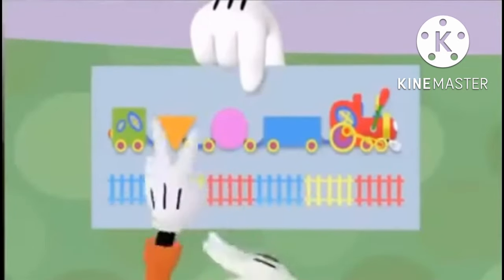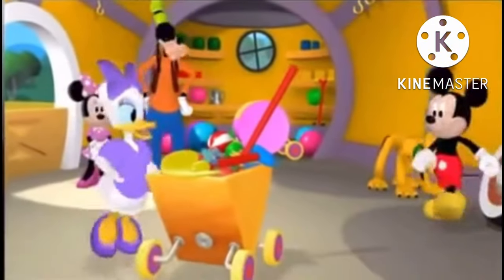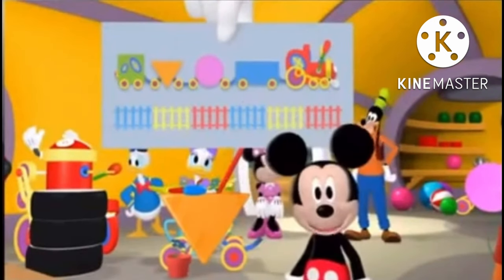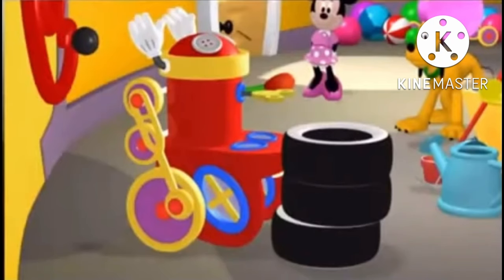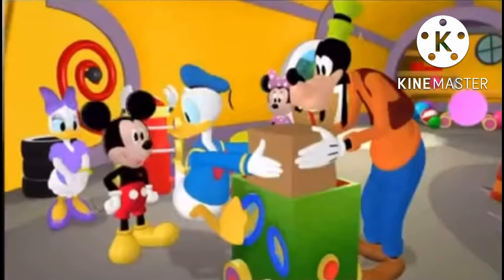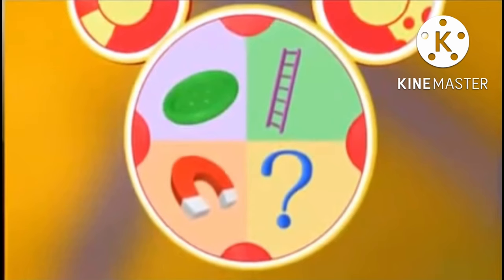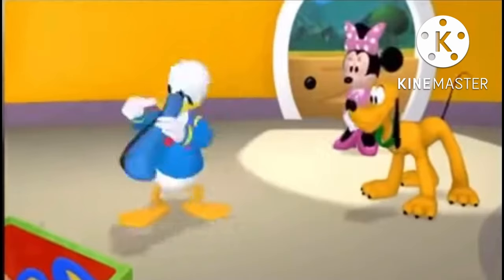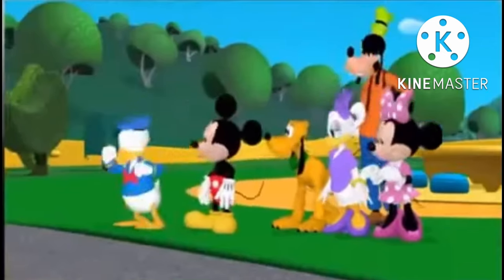Mickey Mouse Clubhouse - Episode #22 Official Disney Junior Africa